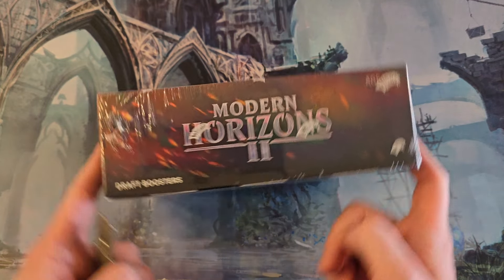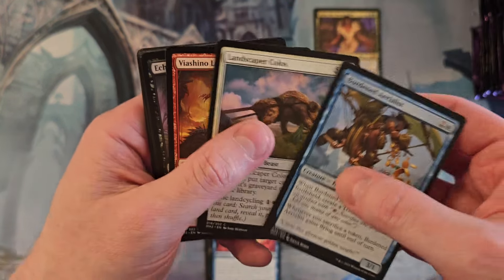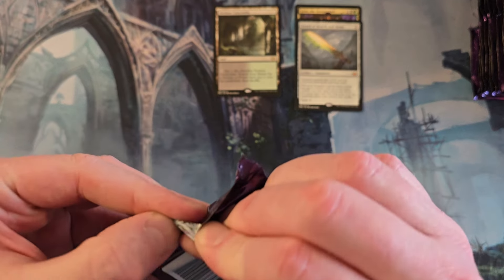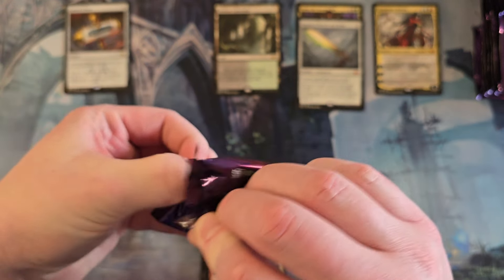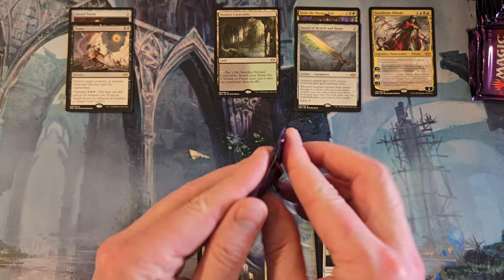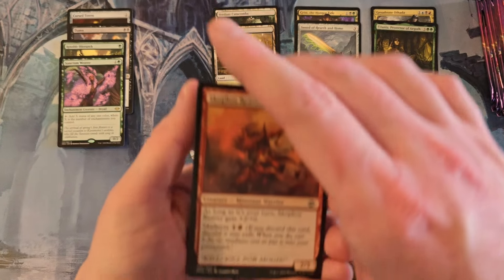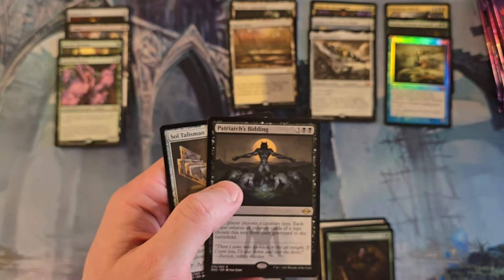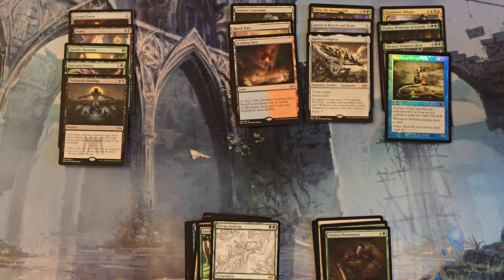The Worst Modern Horizons 2 Draft Box Ever Opened